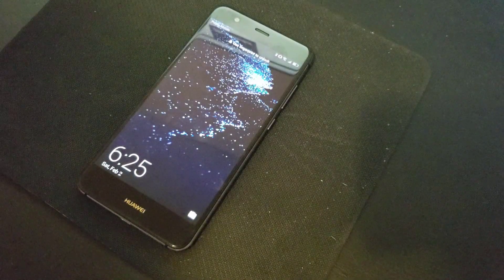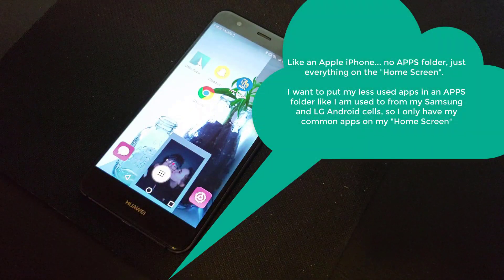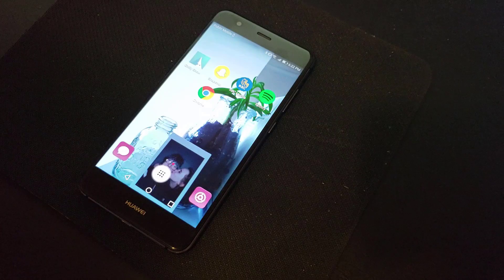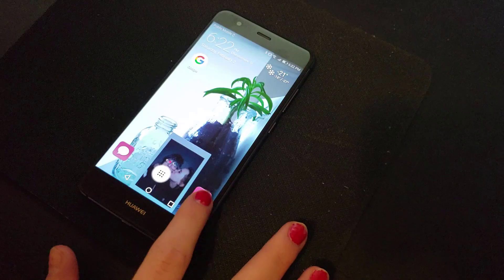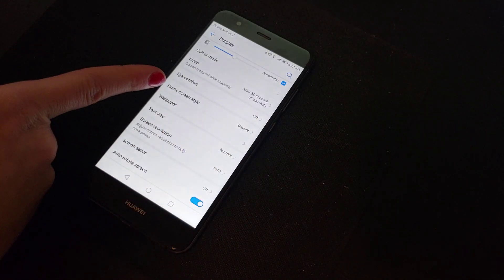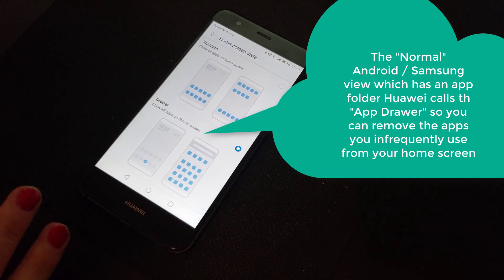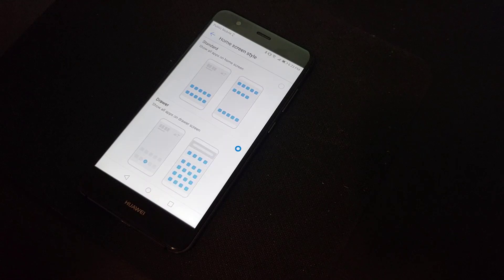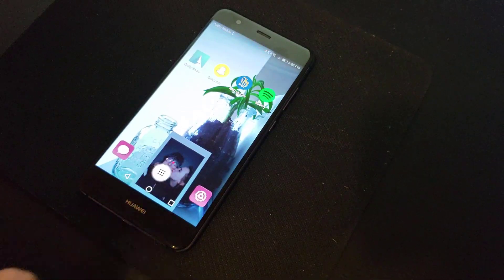How to Hide or Remove Apps from A Huawei Home Screen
If you have a Huawei cell, like P10 or P20 Mate / Lite you will find that having all of the app shortcuts on on the "home screen" like an Apple iPhone, makes it difficult to use.  Fortunately, there is an easy way to hide / remove the apps / bloatware you do not want to see by enabling what Huawei calls their App Drawer.  We show you how to hide / remove less used apps and move them to a folder like the APPS folder on most Android devices including Samsung and LG.